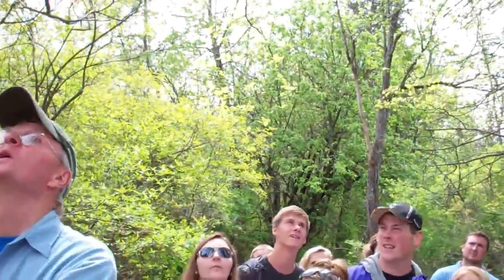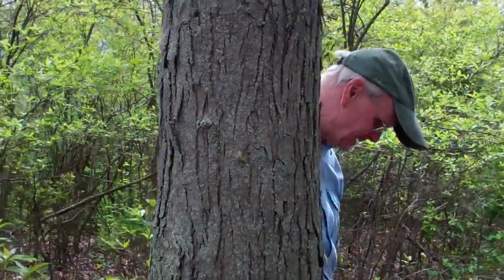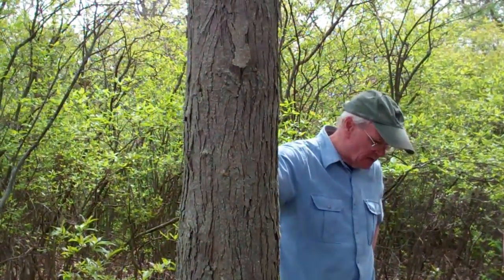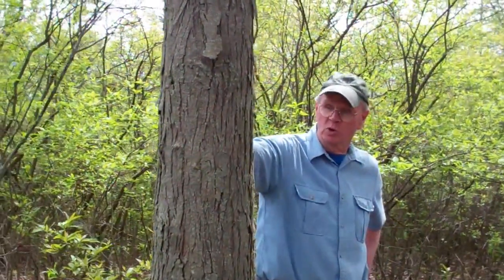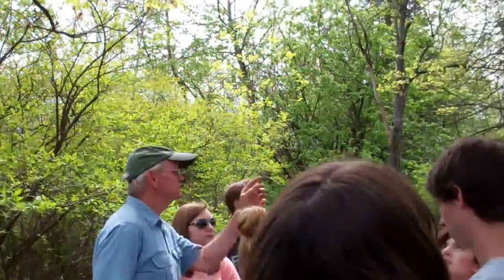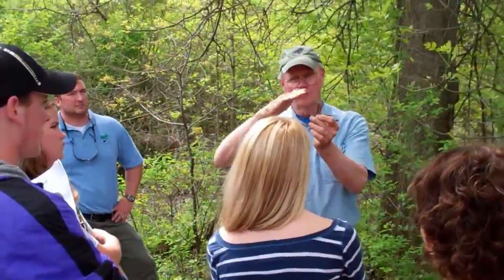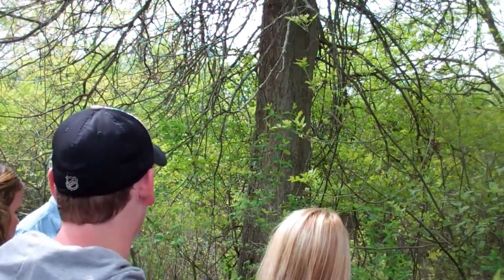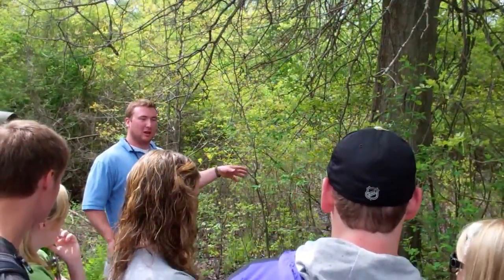Don and Jake from TILT Discuss Grindstone Island Trees.MP4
Don Brown and Jake Tibbles from the Thousand Islands Land Trust (TILT) discuss the different trees of Grindstone Island (both native and non-native) during our recent school trip to Grindstone Island with Save the River and high school students from Alexandria Bay Central.